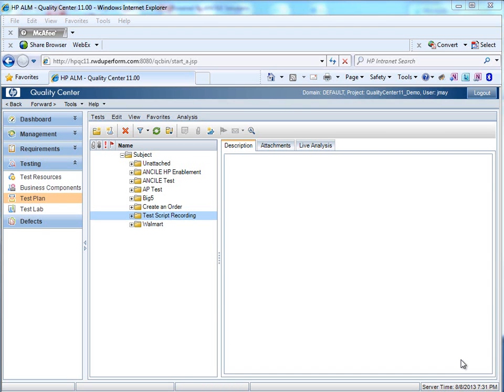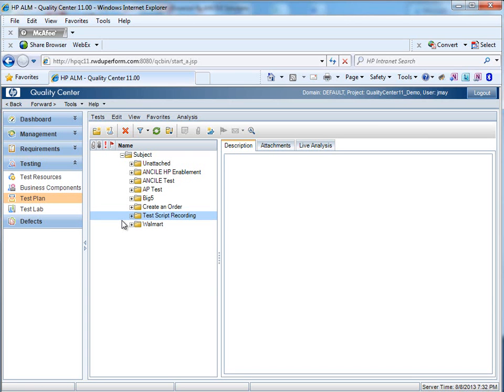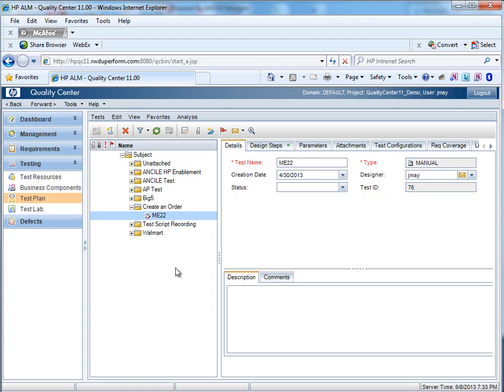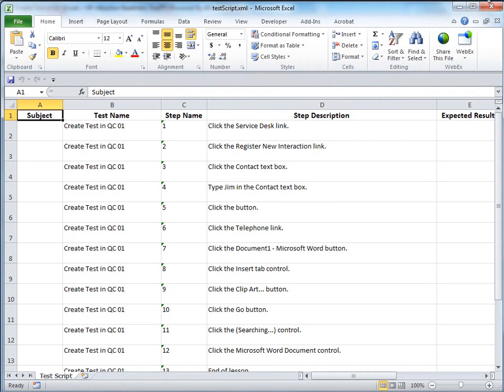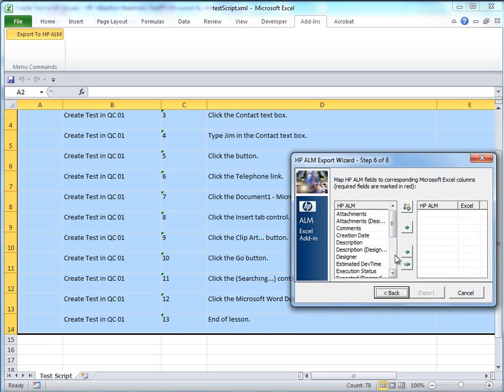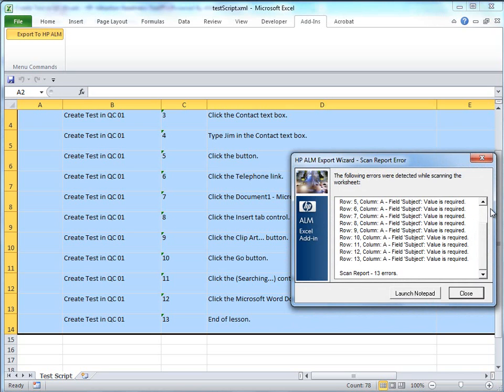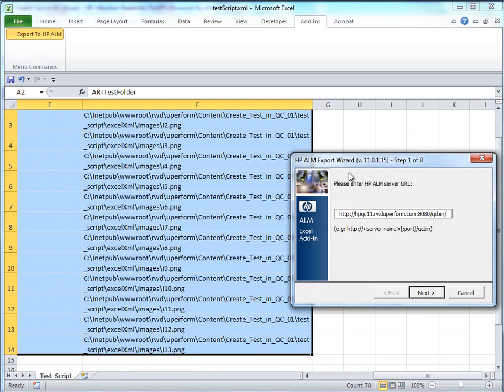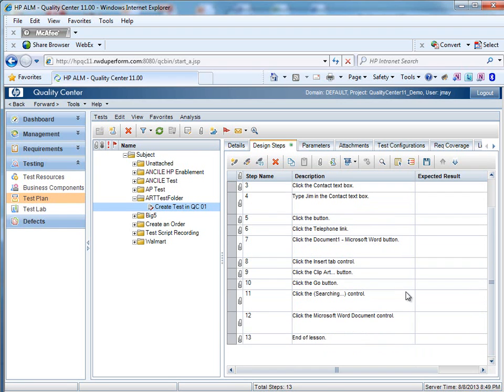HP ART to QC Demo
Reduce Effort  for creating and maintaining Test Cases  Scenarios using HP ART